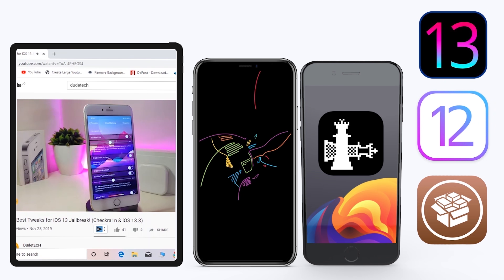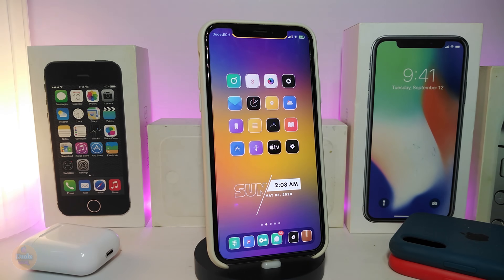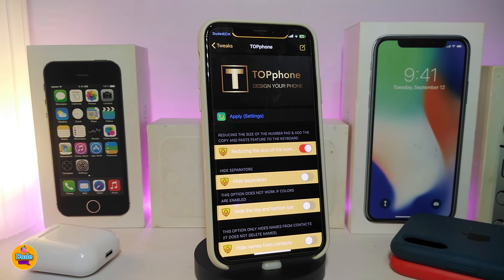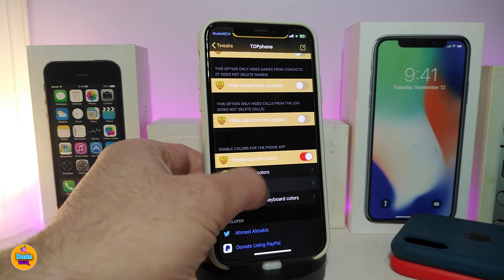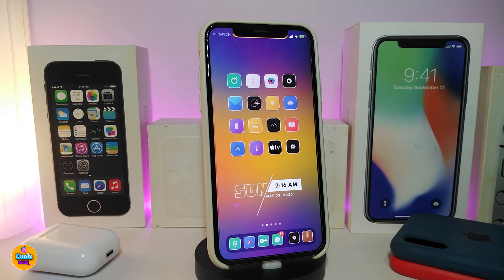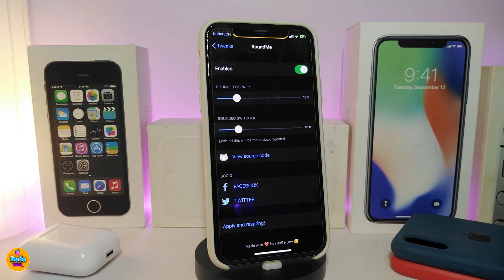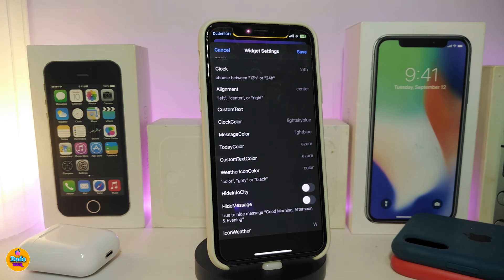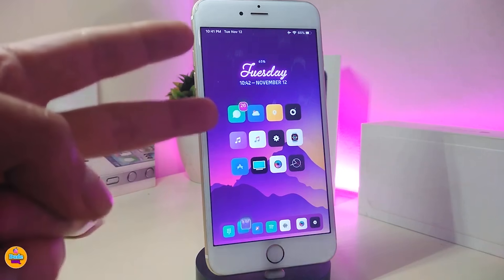5 NEW AMAZING Cydia Tweaks iOS 13 unc0ver / Checkra1n Jailbreak (2020)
Tweak List:
iConRenamerX      BigBoss
RoundMe
Mula

Theme :  Lotus